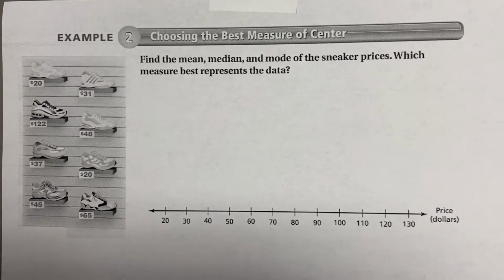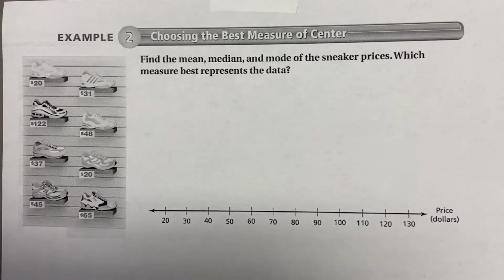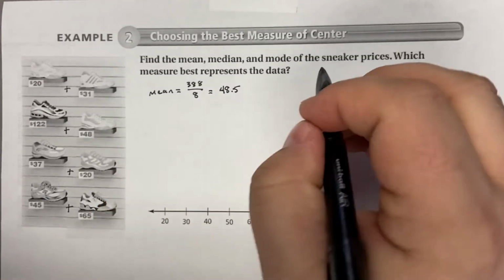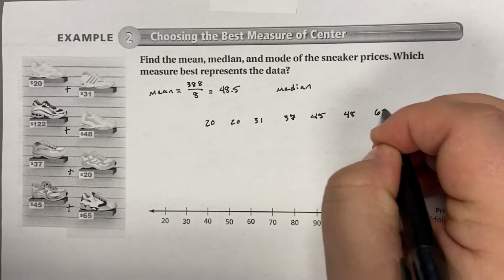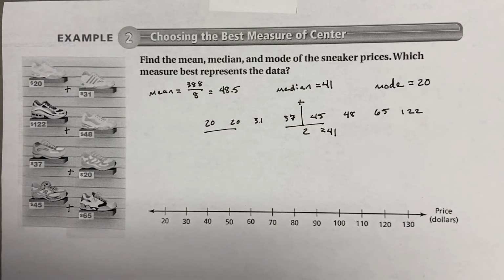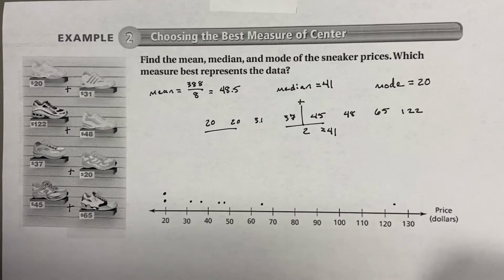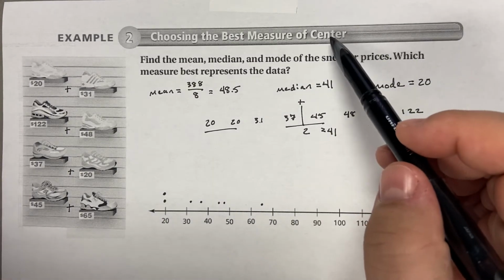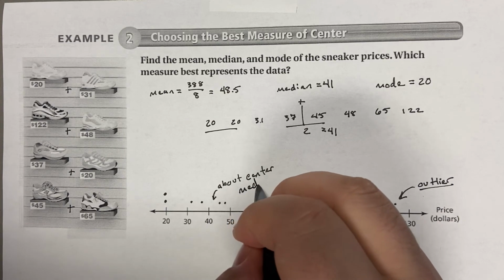7MA 8.1.2 Choosing the Best Measure of Center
Choosing the best measure of center